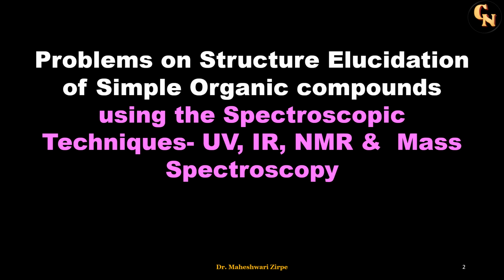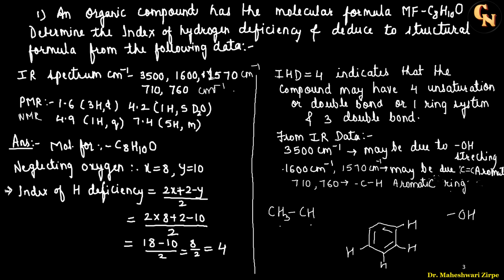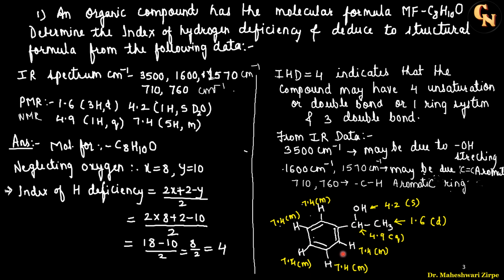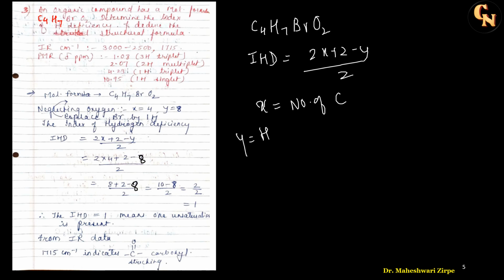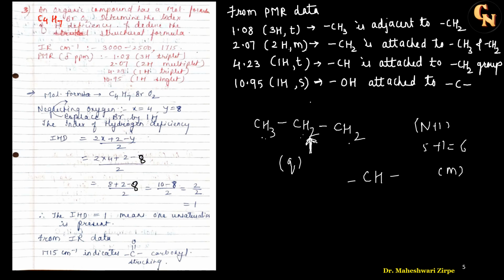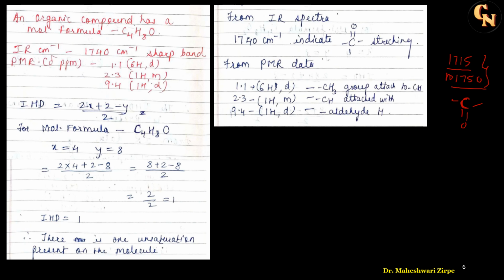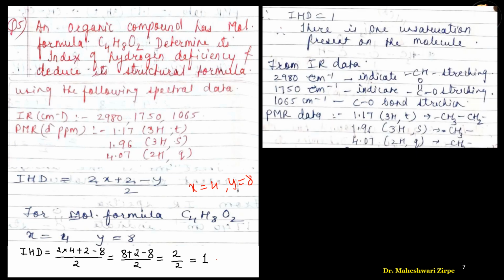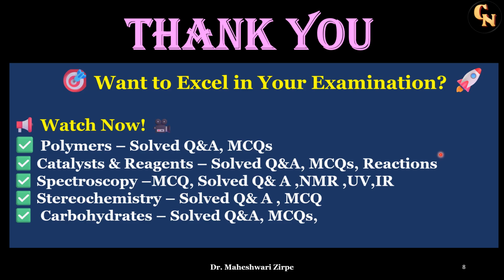Spectroscopy Part 3| Structure Determination Using UV, IR, NMR/ NET, SET, BSC, JEE, GATE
Welcome to Spectroscopy Part-3, where we dive into structural elucidation using NMR, IR, and UV spectroscopy. In this video, we discuss how these techniques help in determining the molecular structure of compounds with practical examples and interpretation strategies.

📌 Topics Covered:
✅ Introduction to Structural Elucidation
✅ NMR Spectroscopy – Chemical shifts, splitting patterns & applications
✅ IR Spectroscopy – Functional group identification
✅ UV-Vis Spectroscopy – Electronic transitions & chromophores
✅ Case Studies & Problem-Solving

This video is part of our Spectroscopy Series designed for SET, NET, GATE & university-level chemistry exams. Don't forget to watch the previous parts for a complete understanding!

👍 Like | Comment | 📢 Share with fellow learners!